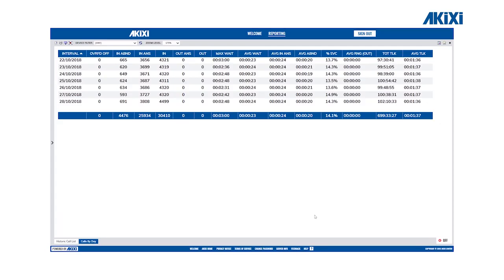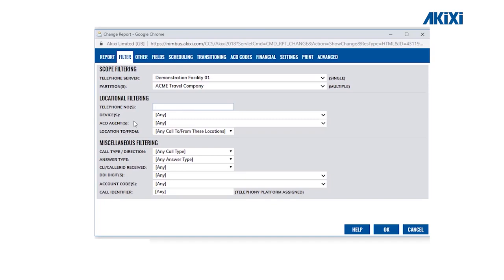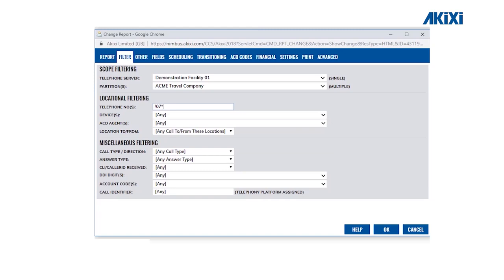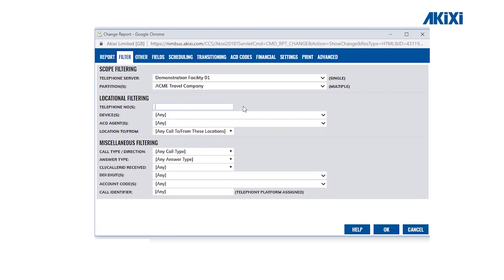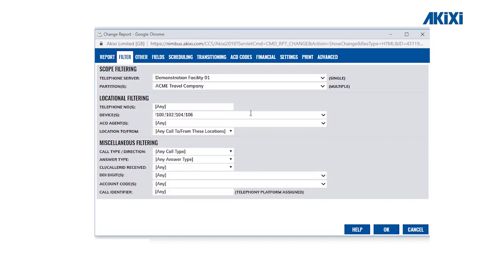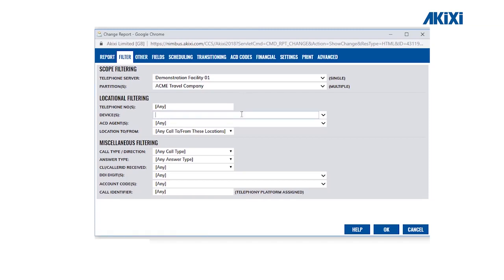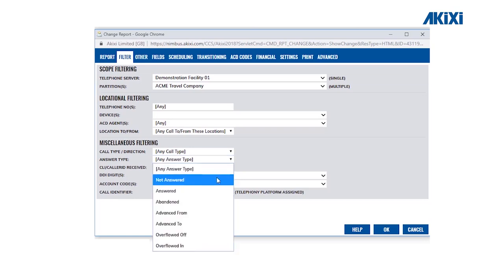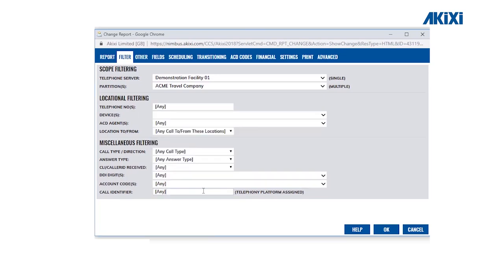Akixi Basic Filtering